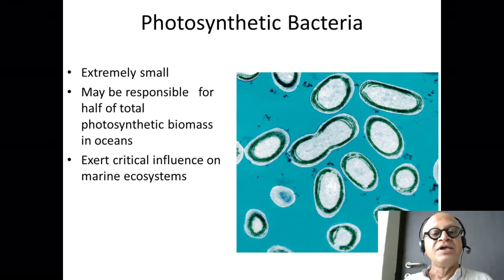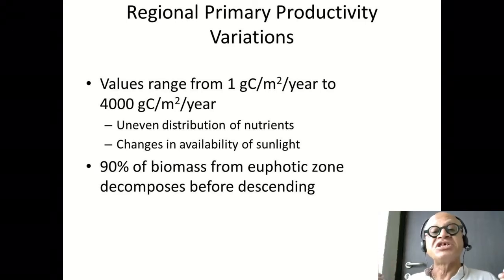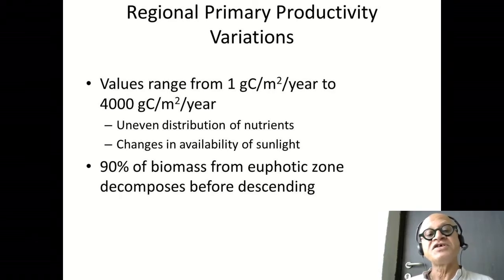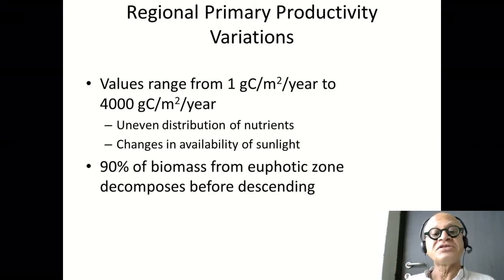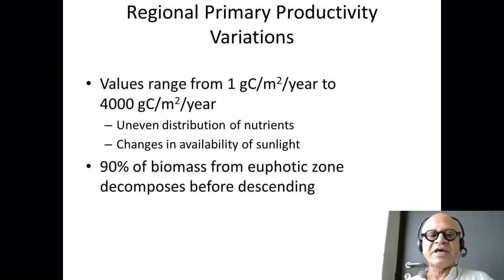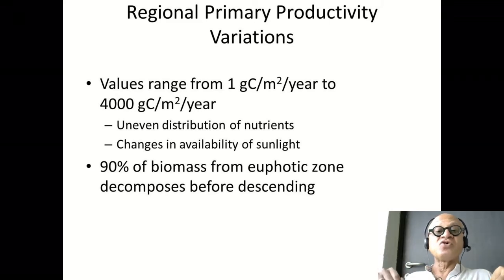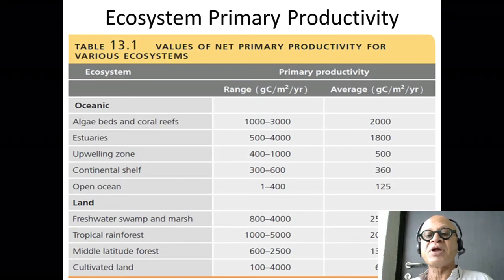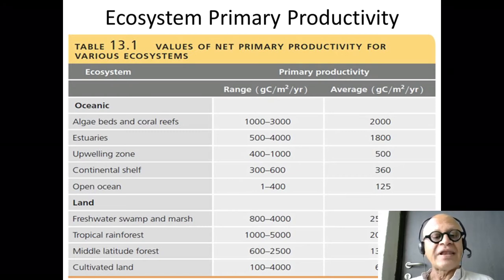6 Who has more Primary Production Land or Ocean